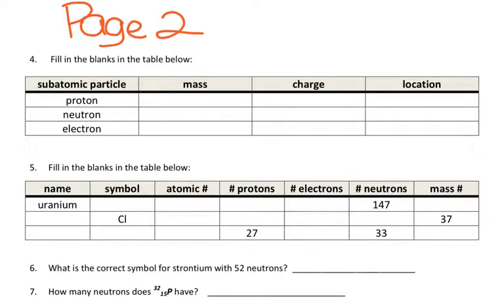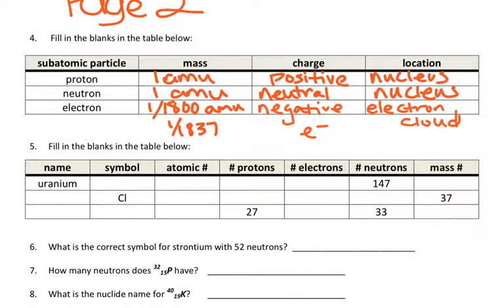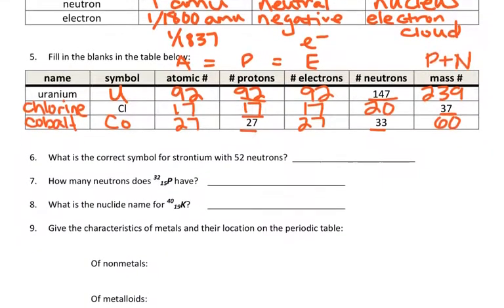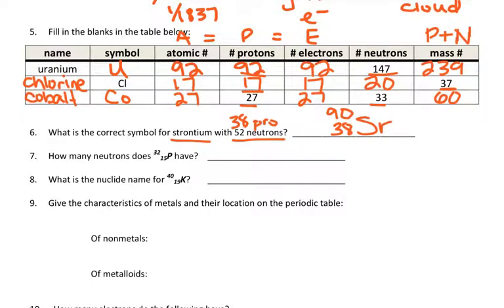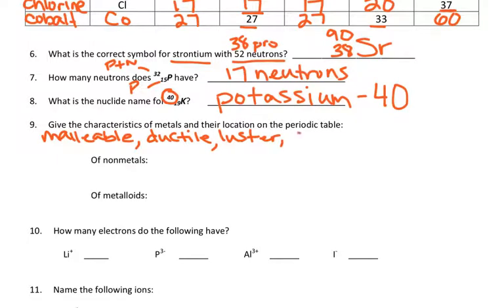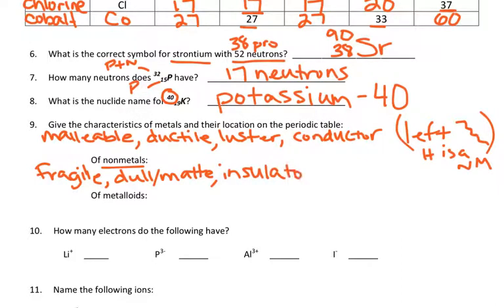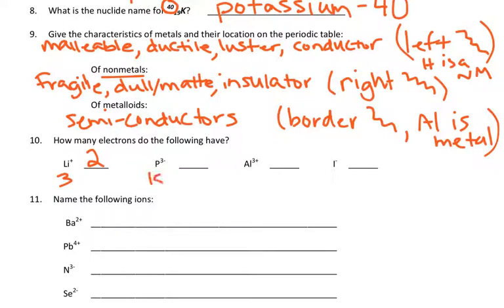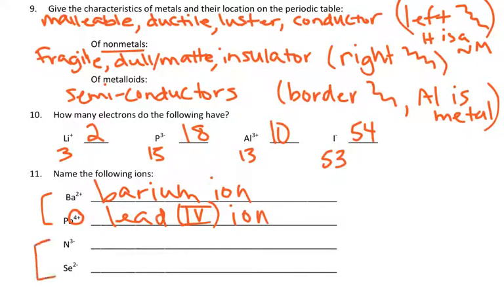Unit 4 Review Page 2